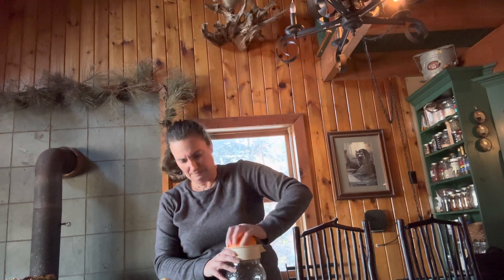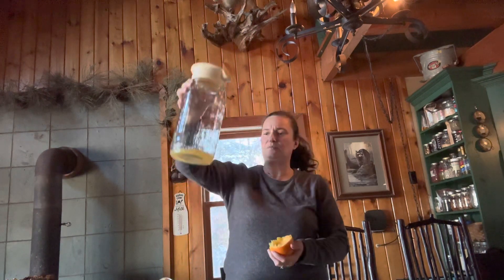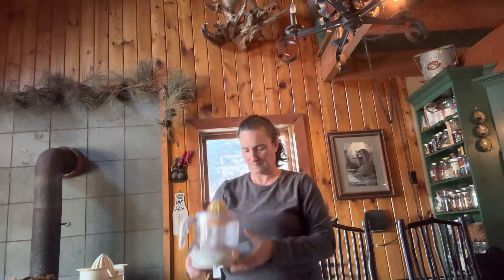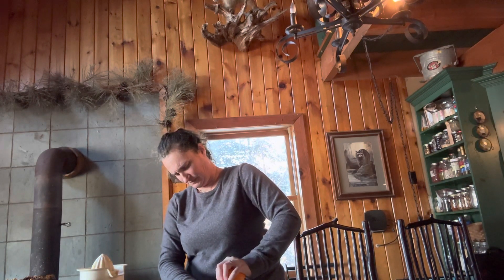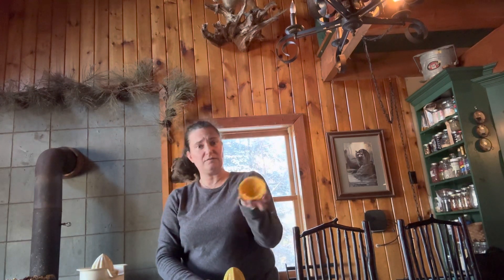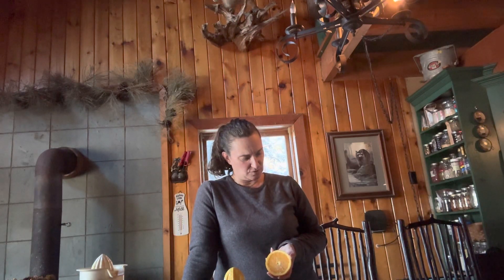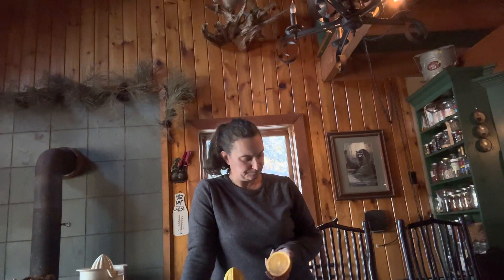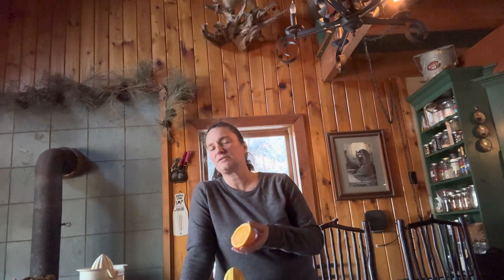January 16, 2023